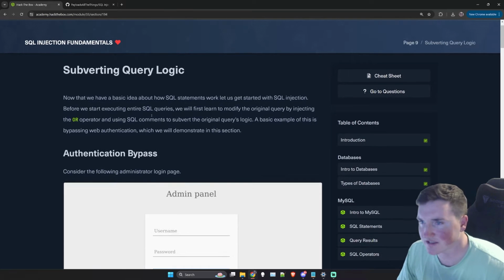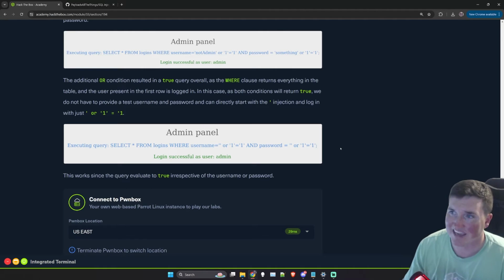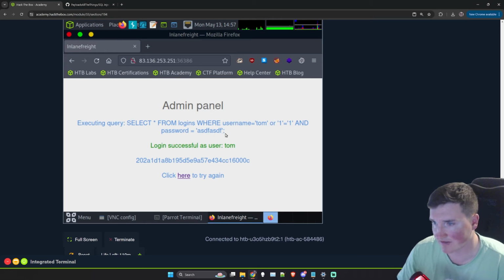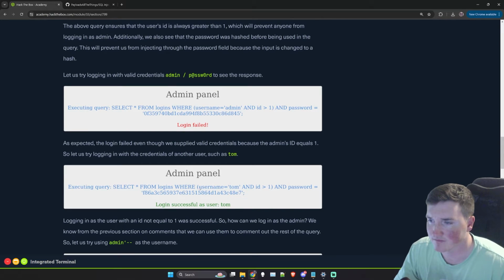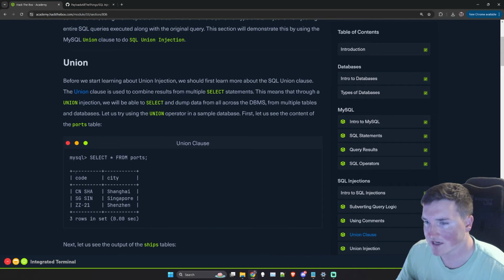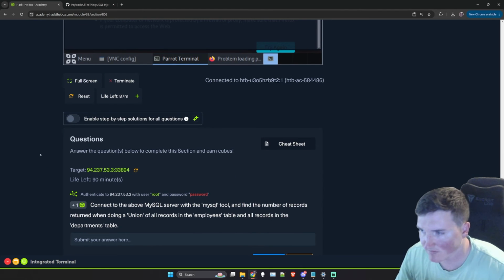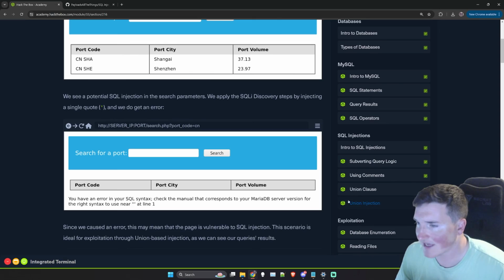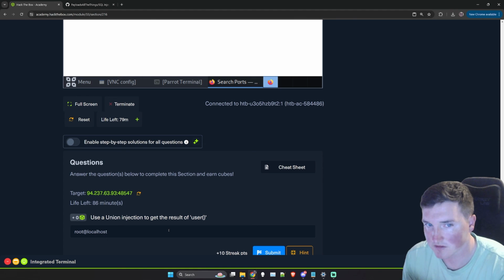Hack the box academy : SQL Injection Fundamentals Pt 3.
This is an entry level hack the box academy guided walkthrough to teach how to complete SQL injection attacks. These are commonly used to bypass security measures to gather data that shouldnt be retrievable.